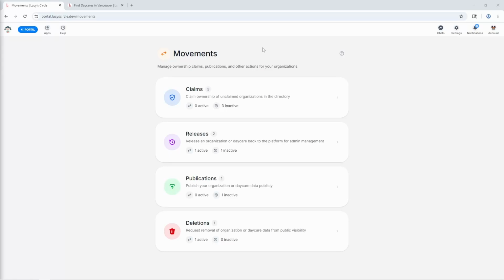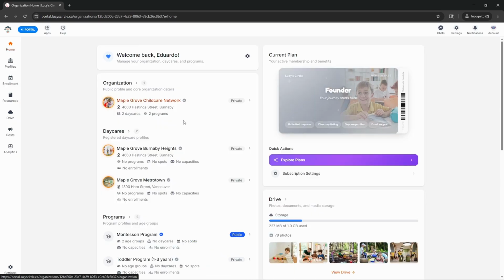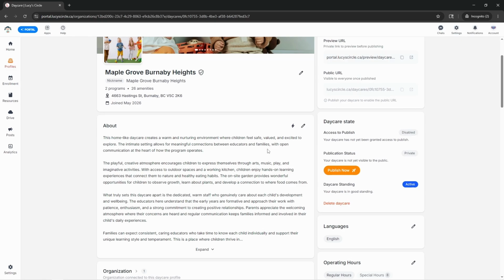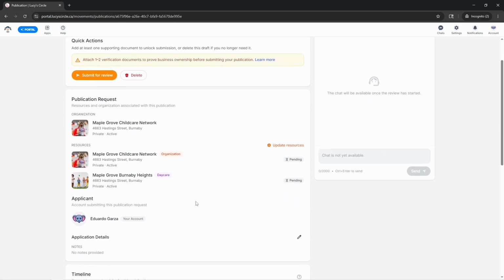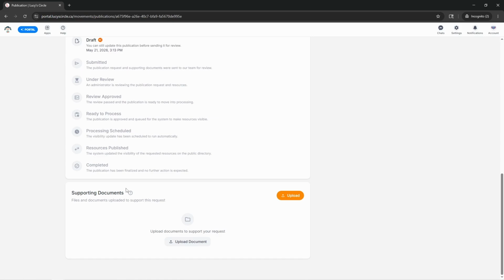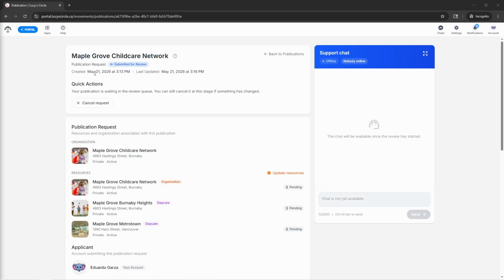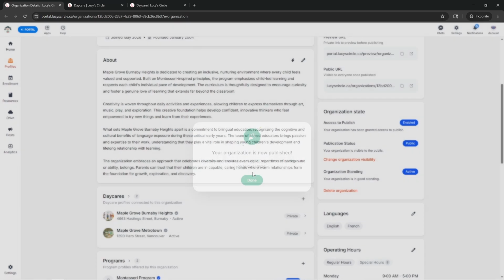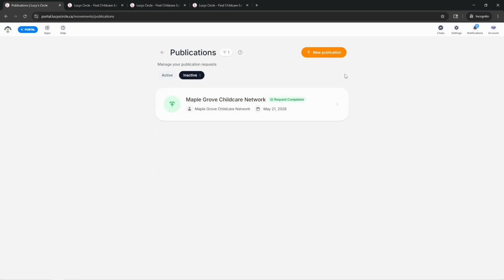Publish a Daycare | Lucy's Circle Portal Tutorial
Learn how daycare publication requests work inside Lucy’s Circle Portal.

In this tutorial, we walk through the process of publishing childcare profiles inside Portal — the Lucy’s Circle platform for daycare providers and childcare organizations. You’ll learn when daycare profiles are ready for publication, how to create a publication request, and how the review and approval process works before profiles can go live publicly on Lucy’s Circle.

We also cover adding supporting documents, returning to requests that are still under review, and what happens once a publication request has been approved and your daycare is ready to publish.

Chapters:
00:00 Intro
01:00 When profiles are ready to publish
02:20 Creating a publication request
02:45 Inside a publication request
03:45 Adding supporting documents
04:20 Submit for review
04:50 Returning to the request later on
05:30 Once the request is approved (how to publish)